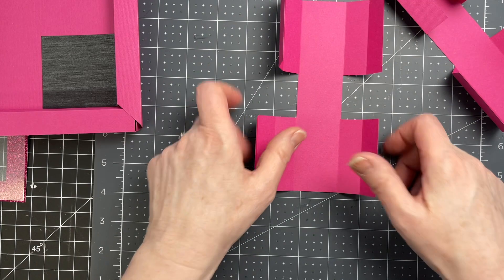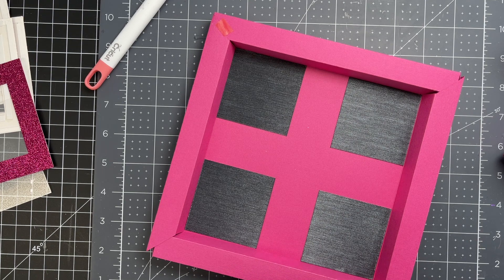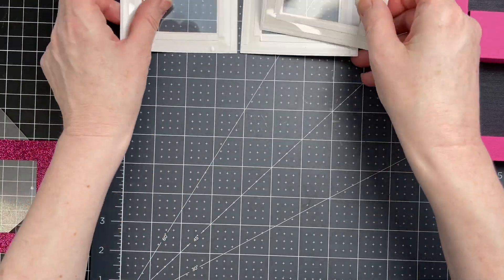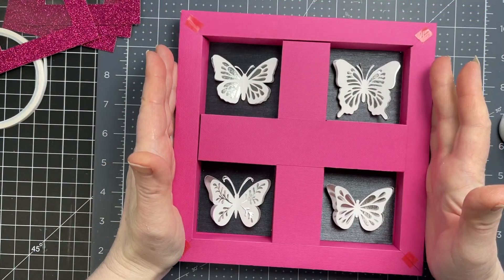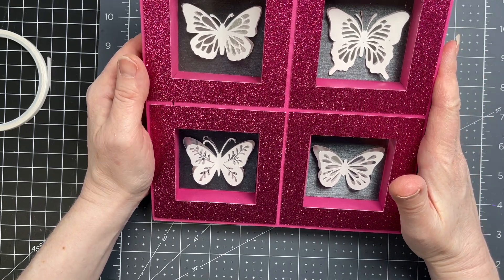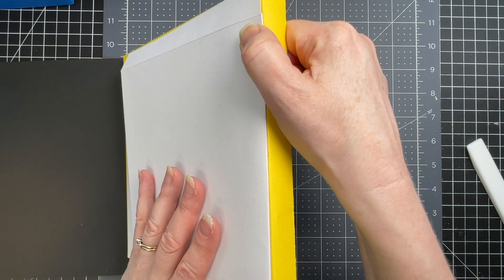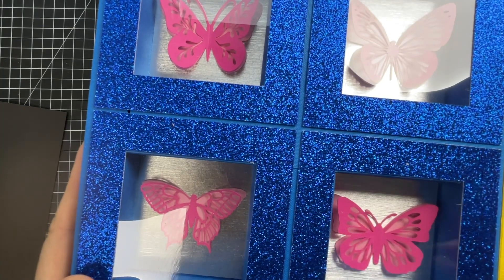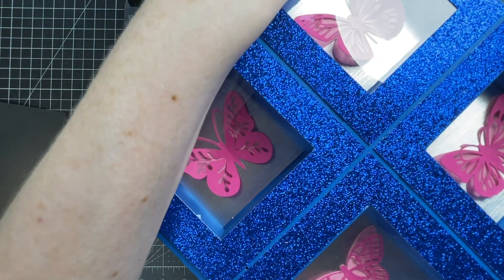Box made of Shadow Boxes Large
This large shadow box is created by adhering 4 shadow boxed together and then securing a 5th shadow box to the lid.  I have shared this file in Cricut Community and you can find it